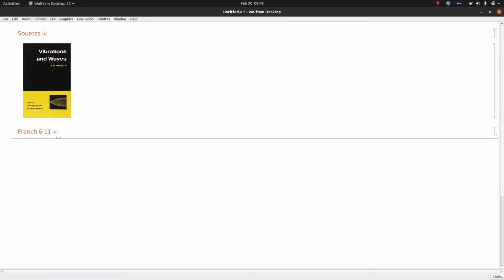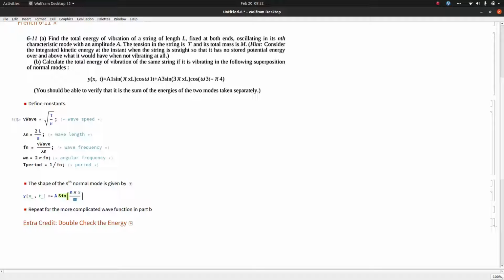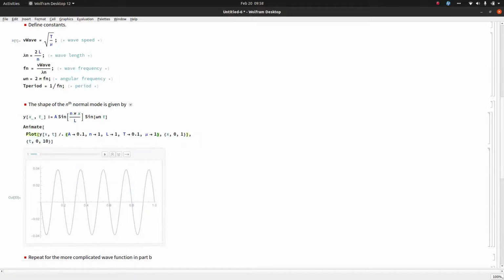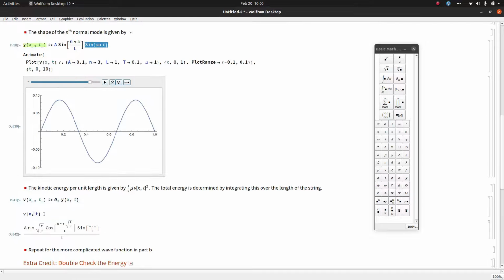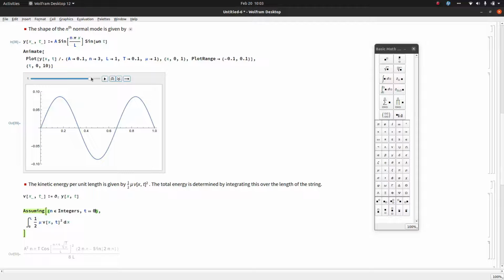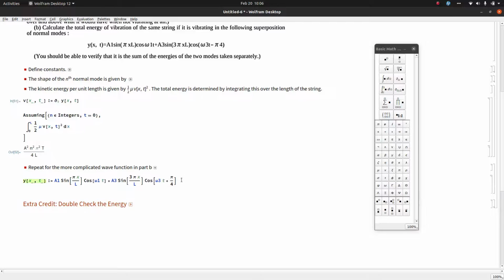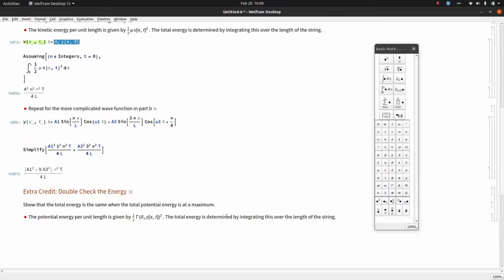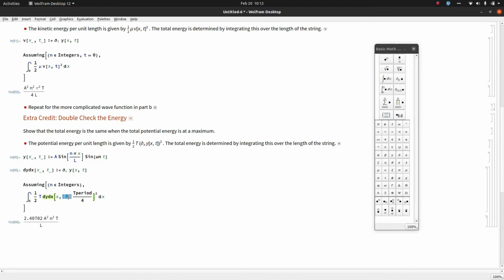Physics for Play - Episode 28 - Wave Energy on a String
In this episode, we discuss how to compute the energy of a standing wave on a string by integrating the energy per unit length.